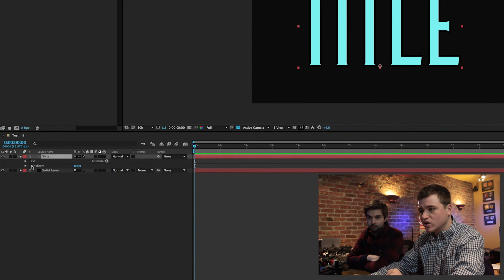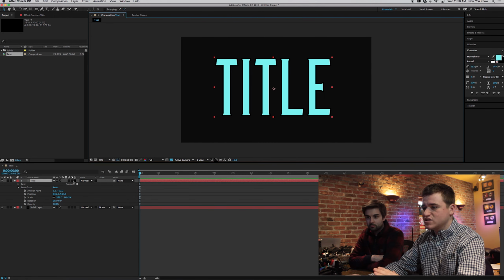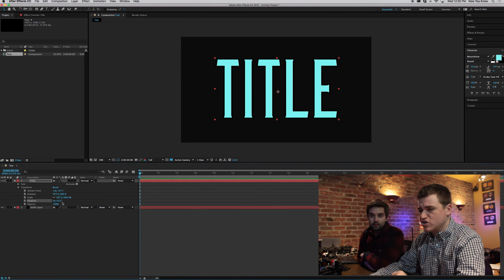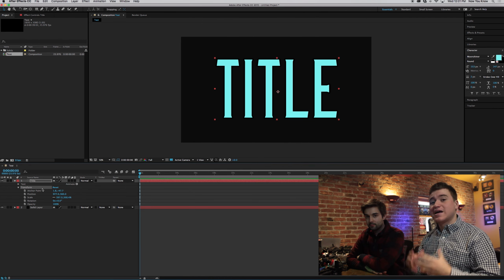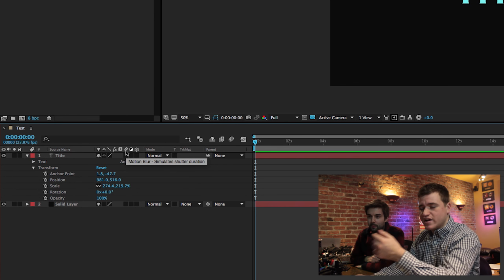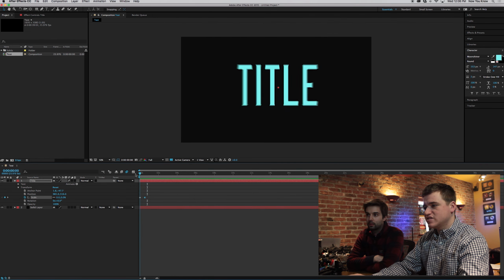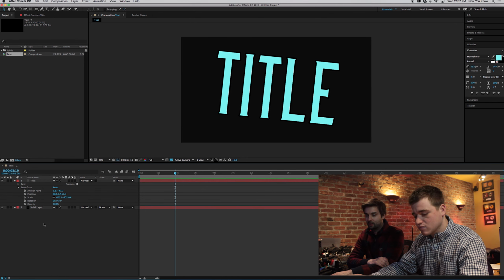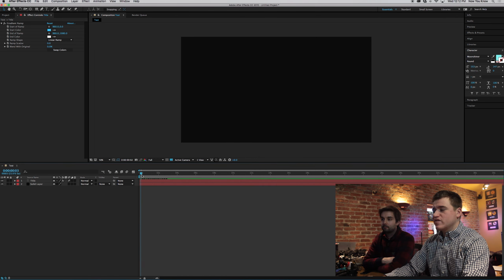After Effects Basics - Part 2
Welcome to this week's episode of Vlearning: with Bobby and Brent.Today we go over part 2 of After Effects Basics!

Follow us at:
@NYKchannel - Twitter
@NYKchannel - Instagram
Facebook.com/NowYouKnowChannel